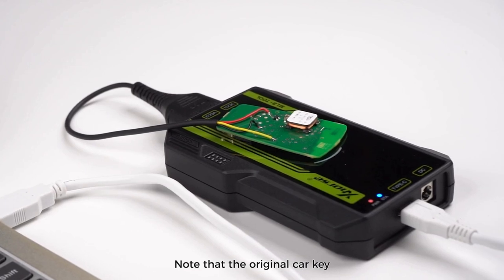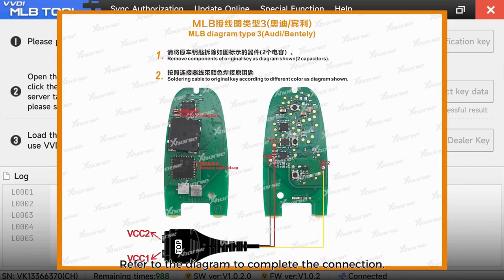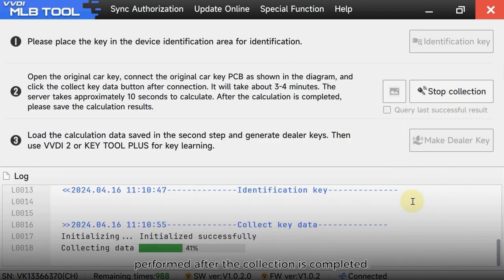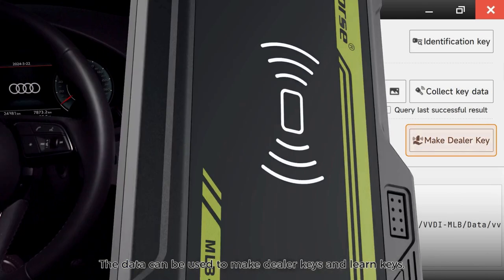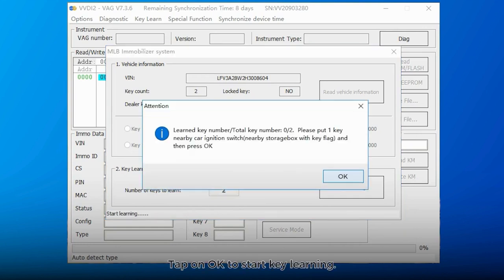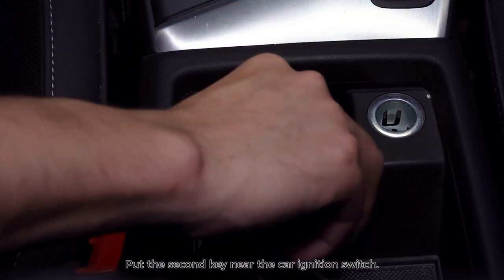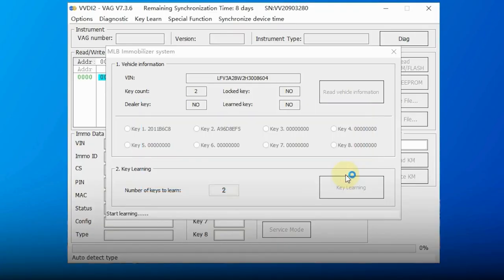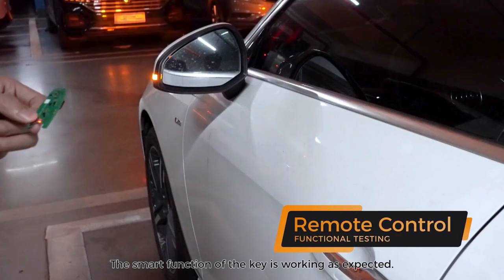Discover the Capabilities of MLB TOOL with VVDI2: Innovation in Key Programming!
In this video, we showcase the capabilities of the MLB TOOL with the VVDI2 device in the field of key programming. We will explain how to use these advanced tools to program car keys easily and accurately, helping you save time and effort in your workshop. Join us to learn about the amazing features and how to make the most of this innovative technology